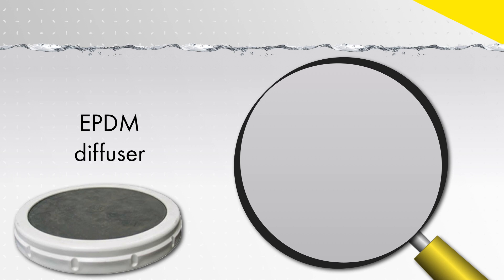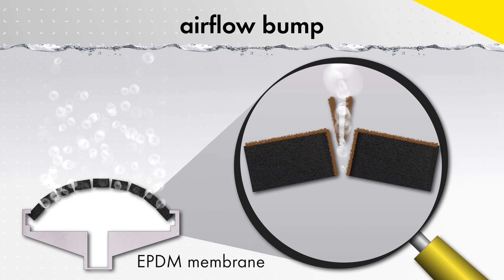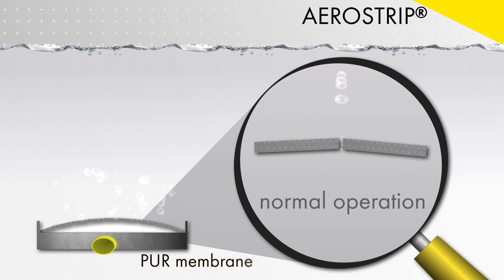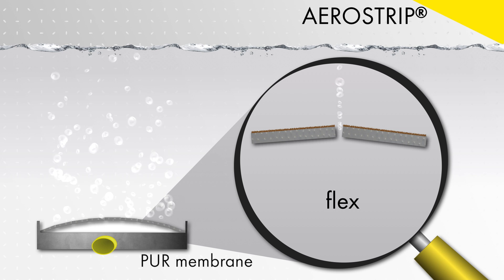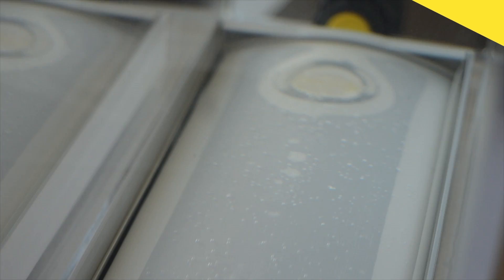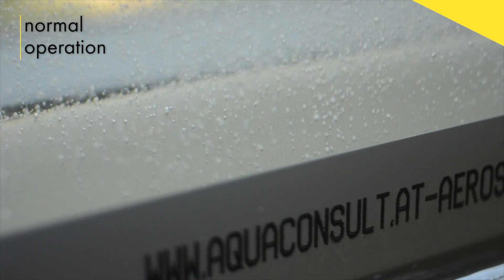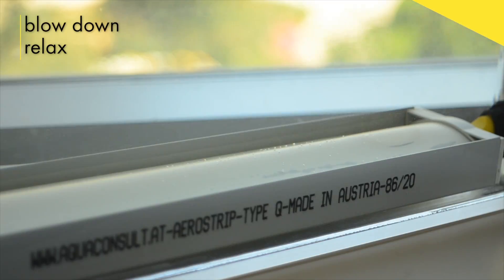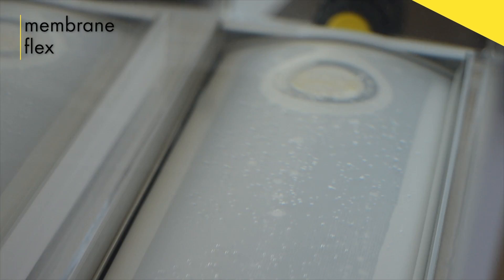AEROSTRIP Fine Bubble Diffuser - Anti Fouling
This video enhances and explains the self cleaning method based by membrane relaxing and constriction as opposite to the procedure of airflow bump used by most of existing EPDM fine bubble diffusers.
Relaxing step, or blow-down cycle... it is always the same procedure, allowing membrane to shrink and deposits to be removed. Prerequisite? Pores that can contract and close  by themselves, and a very elastic material as polyurethane.